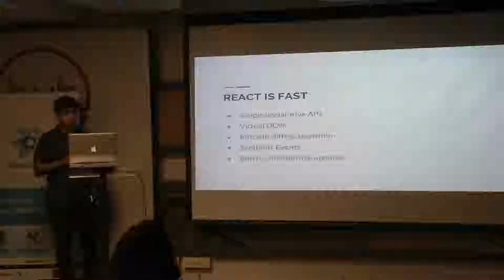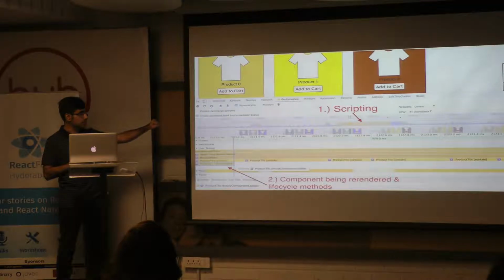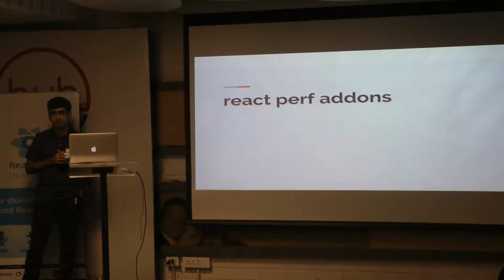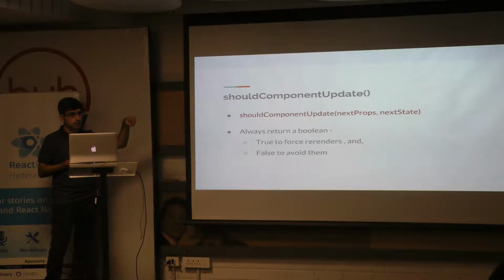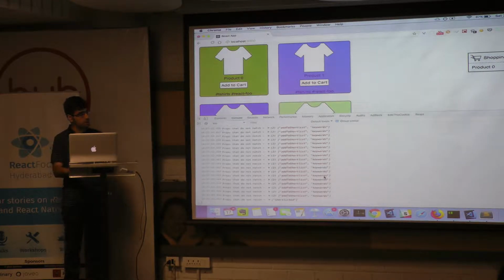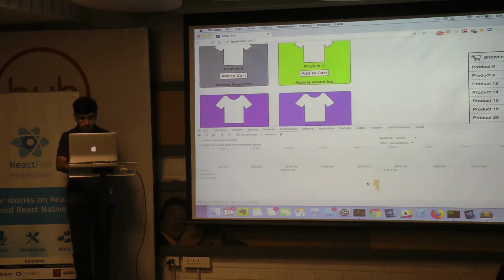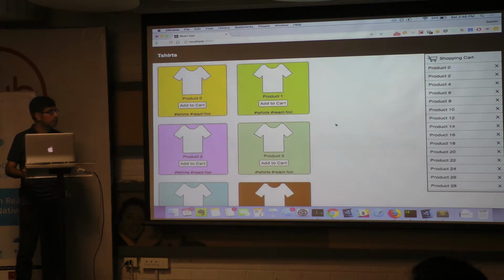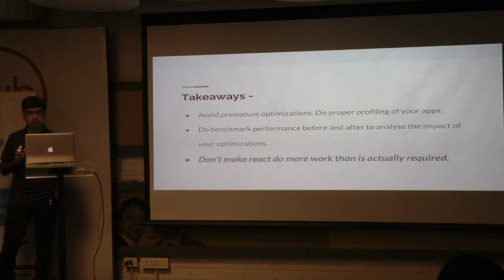Profiling and Optimizing Performance of React Applications - Sachin Chopra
Although, usage of react is growing rapidly, most of us not aware of its best practices. Thus, we remain devoid of harnessing full power of react. In this talk, I propose to talk about how to identify problems in your react app and how to fix some of the most common ones.